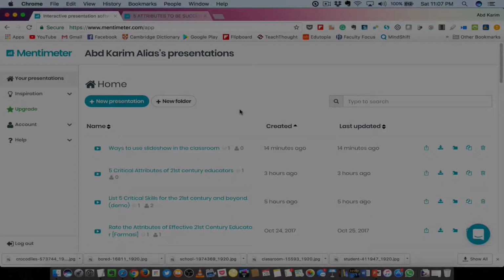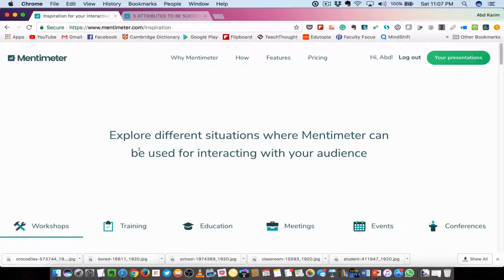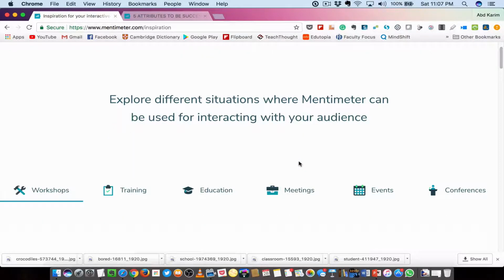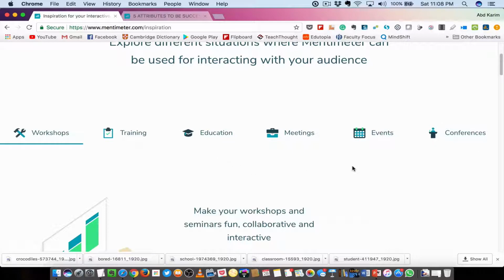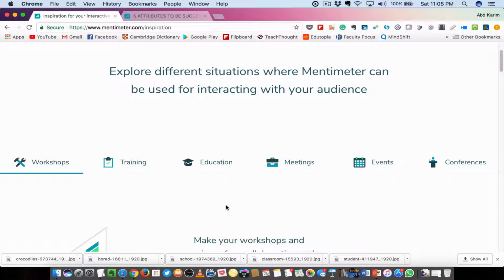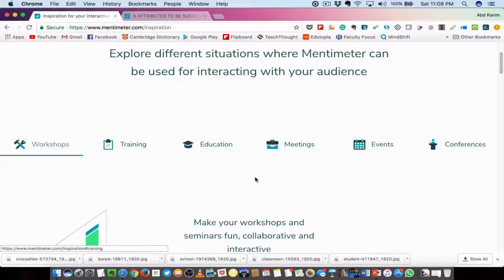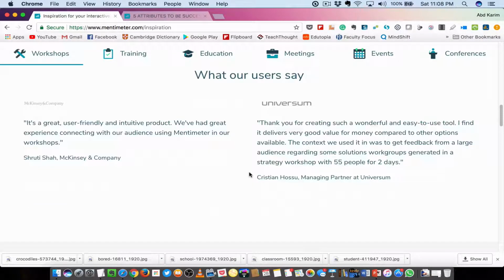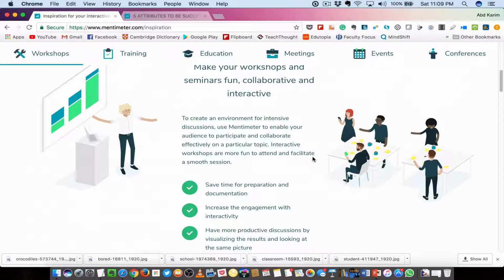Mentimeter- Explore Further